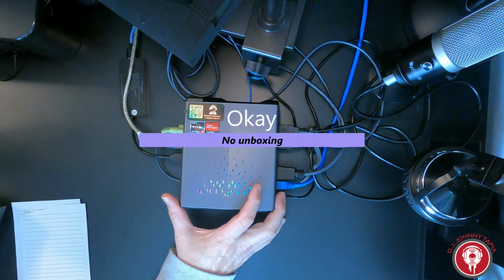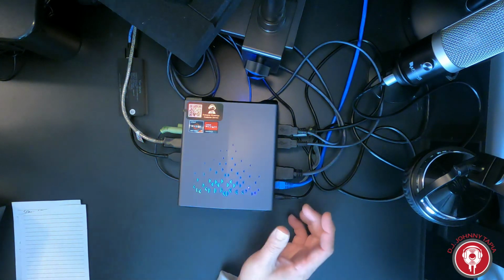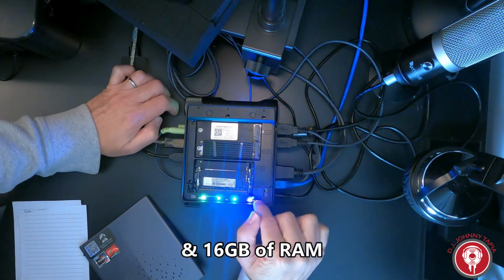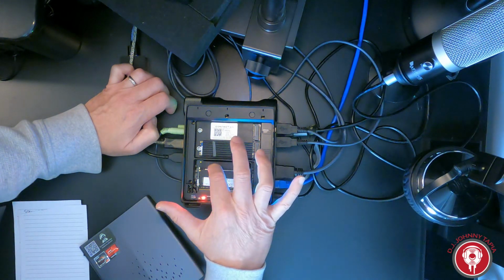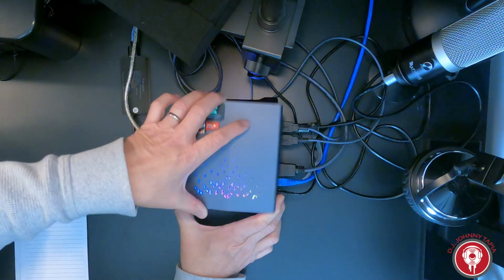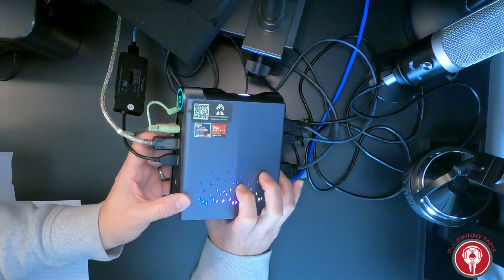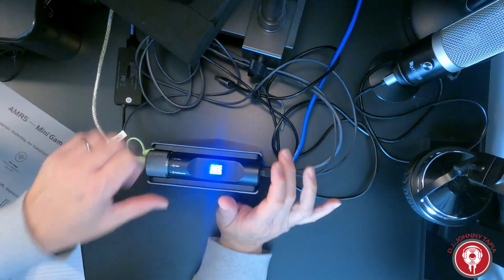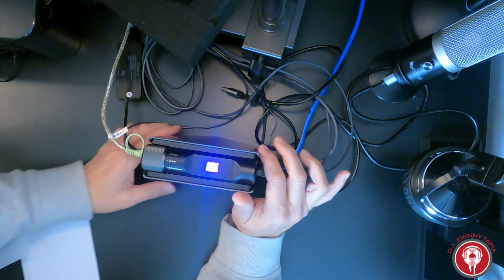Ace Magic AMR5 Mini Gaming PC Review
Quick look at the Ace Magic AMR5 mini gaming PC